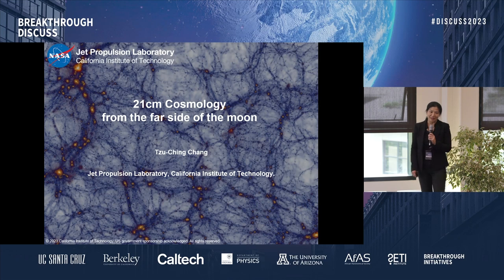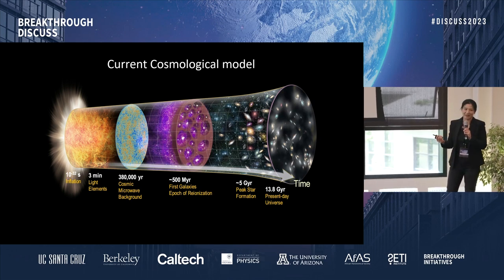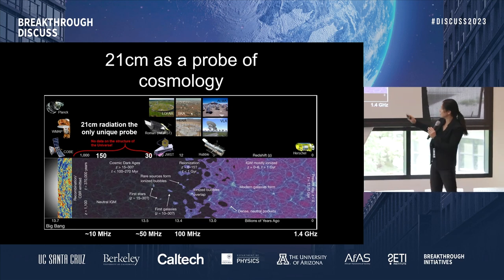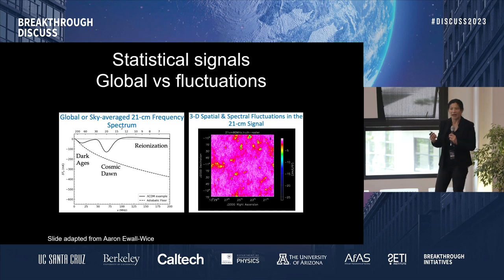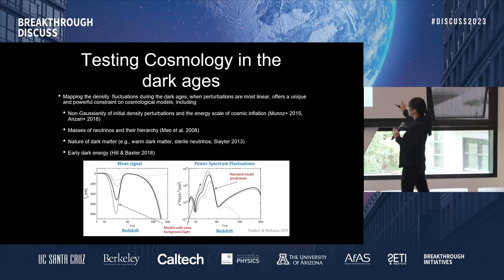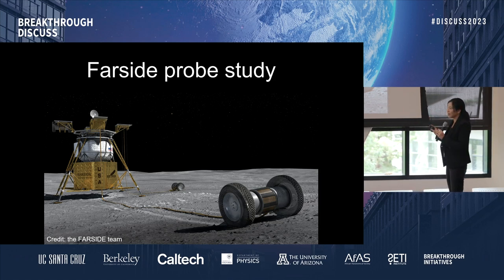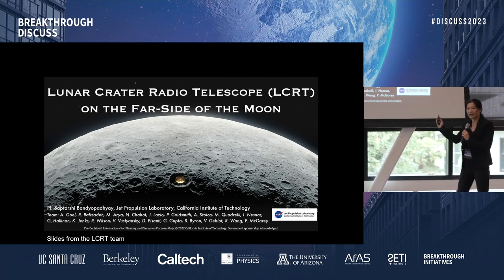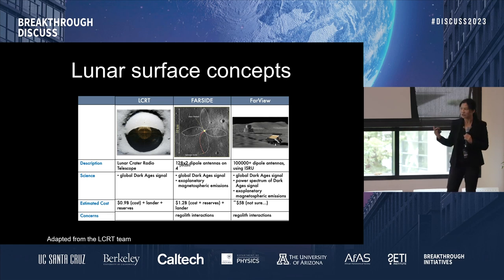Day 1 Session 1 | Tzu-Ching Chang - Cosmology from the Far Side of the Moon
Breakthrough Discuss is an annual academic conference focused on life in the Universe and novel ideas for space exploration.